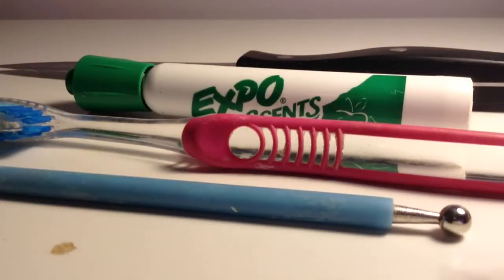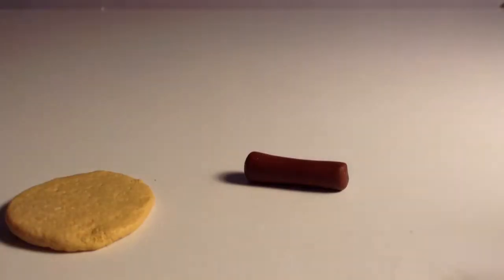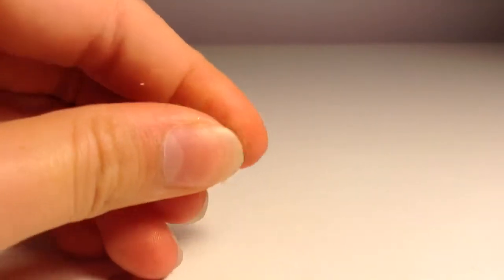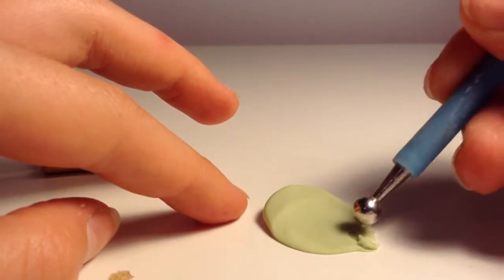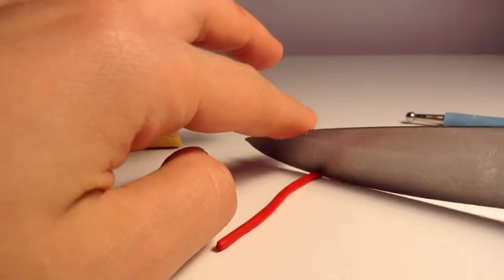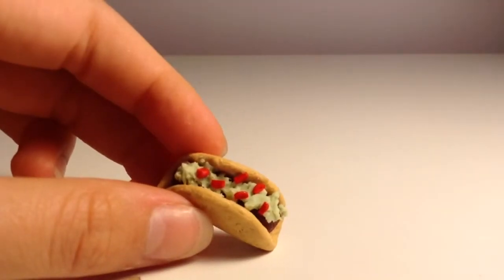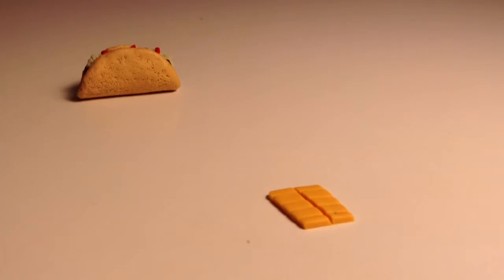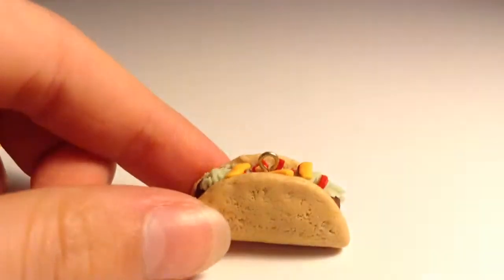Polymer Clay Taco Charm Tutorial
Hey guys! Today I decided that I would do a tutorial!! Feel free to add a face or do whatever you please!